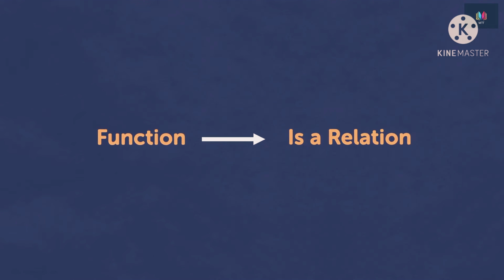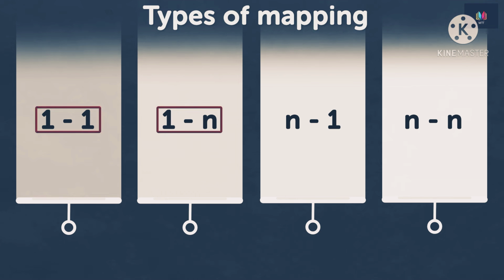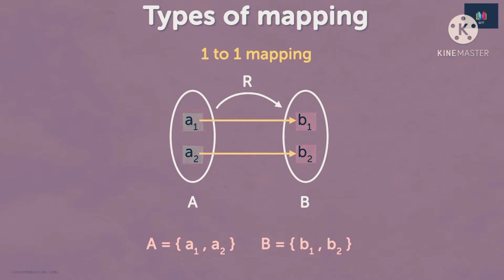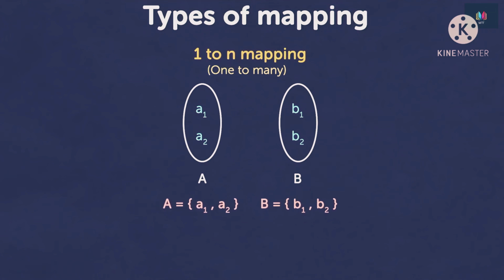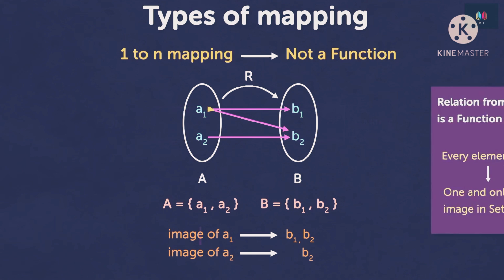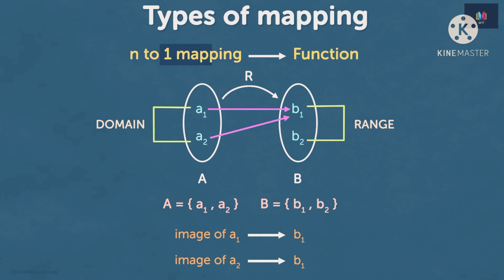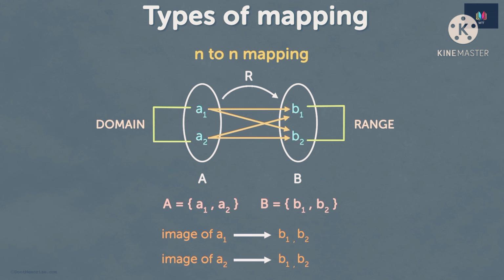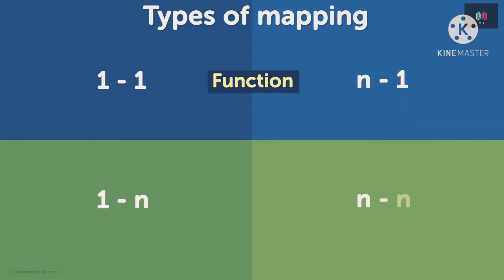FUNTIONS - TYPES OF MAPPING | MTT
What is the different types of mapping? How do we classify Functions and Relations. Just by looking at an arrow diagram. Watch this yo know more.